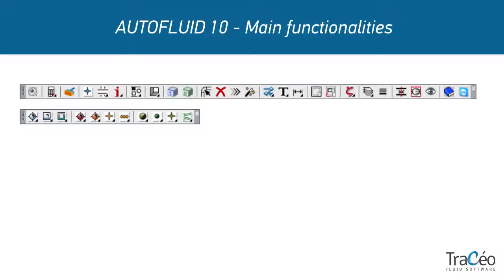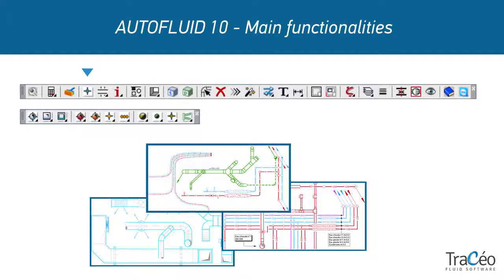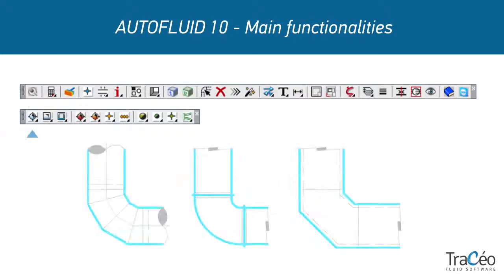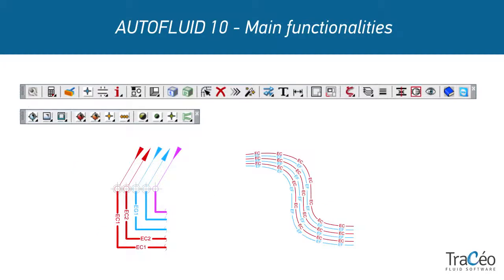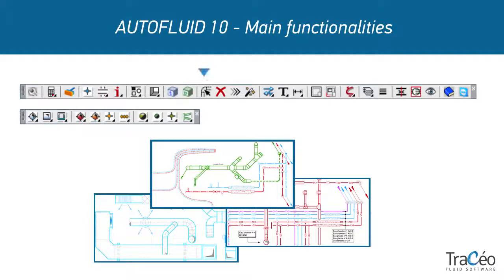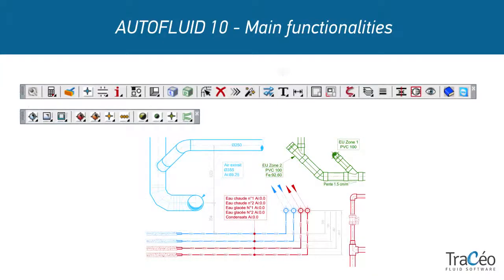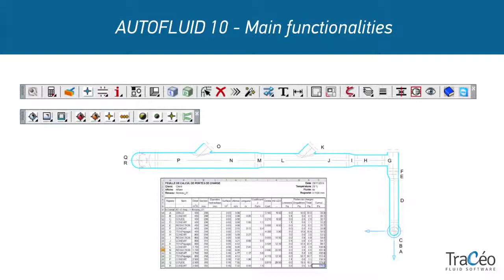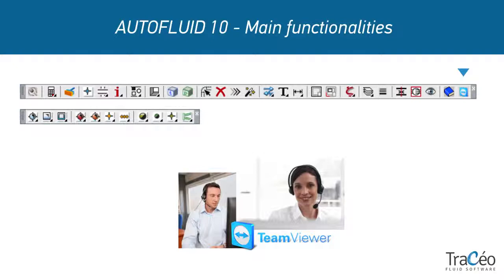AUTOFLUID 10 - Main functionalities - HVAC and Plumbing CAD software suite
AUTOFLUID 10 is the new version of Tracéocad's software suite dedicated to fluid engineering.